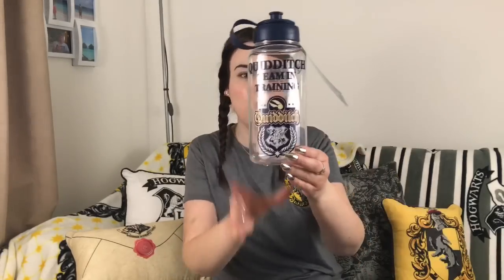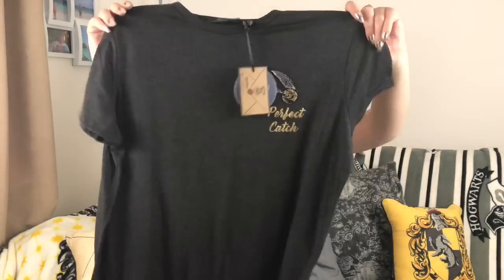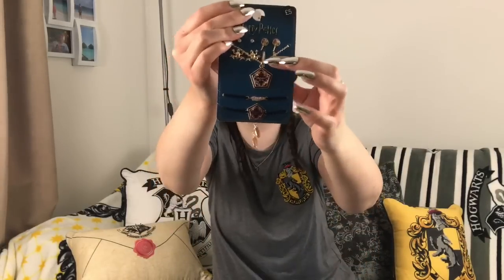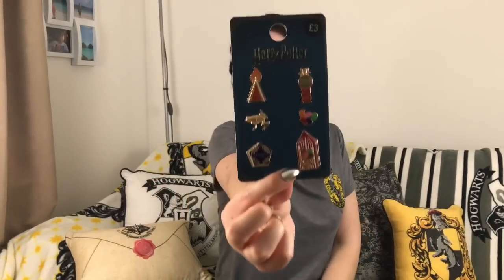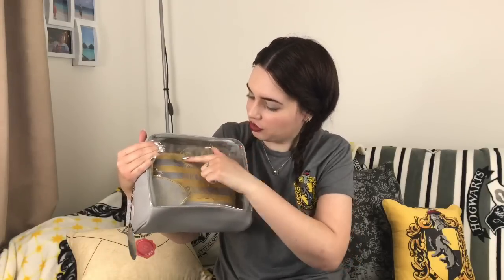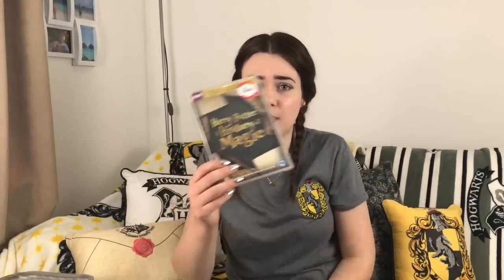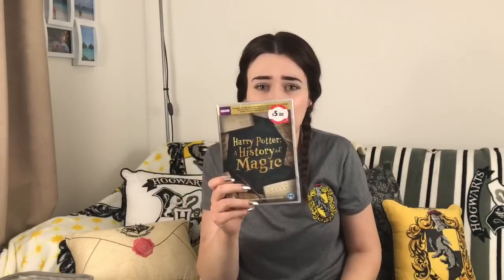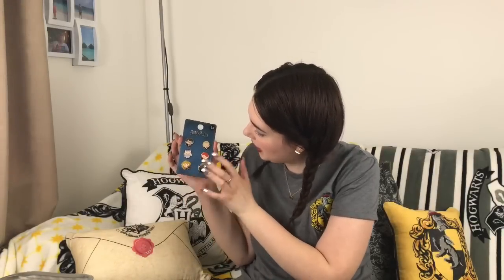GIANT HARRY POTTER PRIMARK HAUL - May 2018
Today your in for a treat as its a GIANT Harry Potter Primark Haul! I  felt super lucky that I got a lovely selection of items and I would love to know your favourites in the comments down below!

I also made a new channel intro so let me know if you like it :D